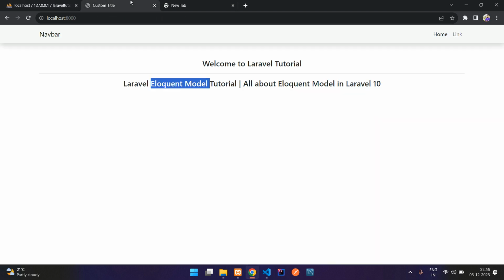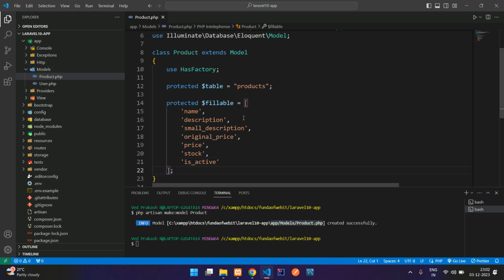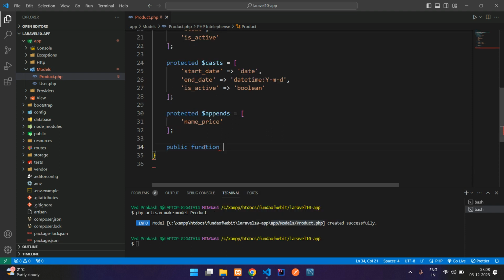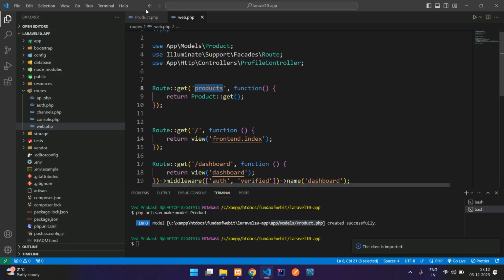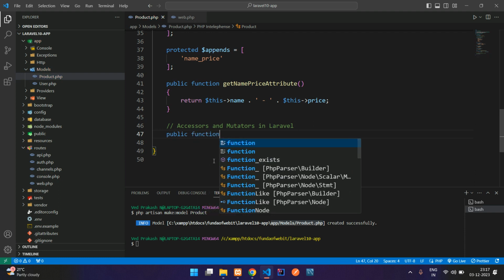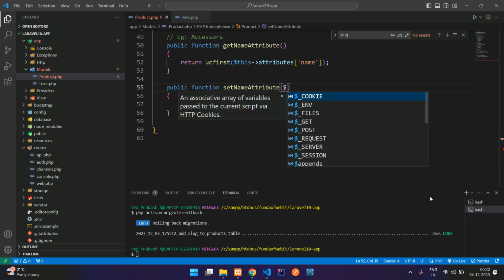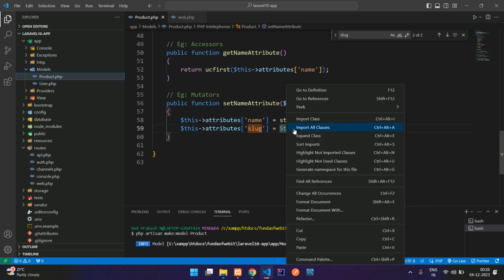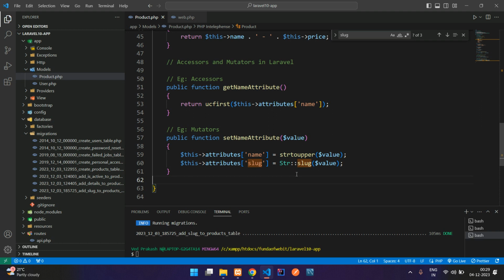Laravel Eloquent Model Tutorial with example - Complete Guide on Eloquent Model in Laravel 10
In this video, I have taught completely about Laravel Eloquent Model.
1. Create a Model
2. Table Name ( $table Property )
3. Table Columns ( $fillable Property )
4. Attribute Casting ( $casts Property )
5. Append Attribute ( $appends Property )
6. Primary Key Column ( $primaryKey Property )
7. Hidden Attribute ( $hidden Property )
8. Accessors (Getters) and Mutators (Setters)

Post - Laravel Eloquent Model Tutorial with example | All about Models in Laravel 10